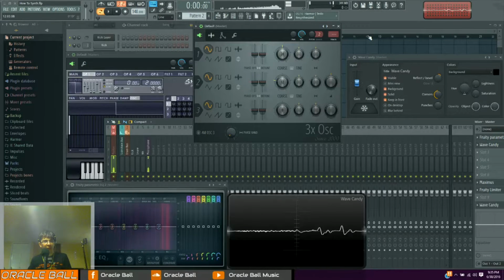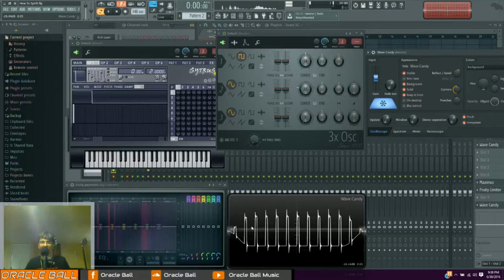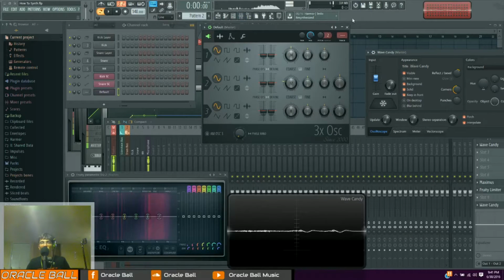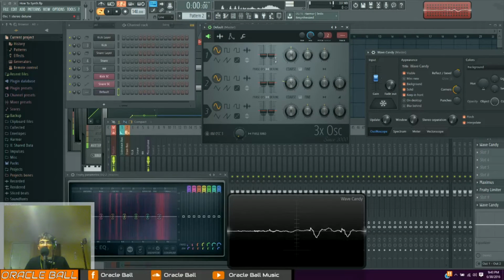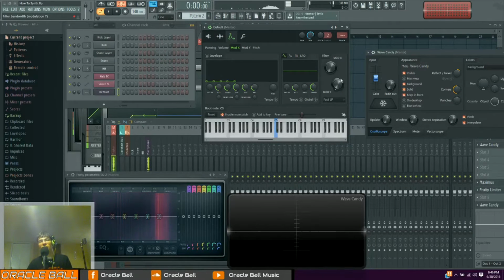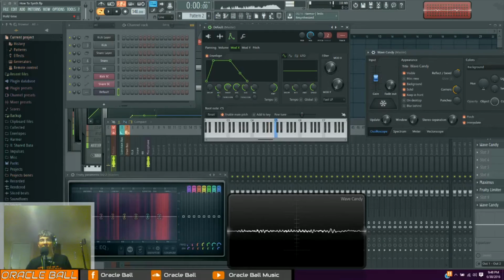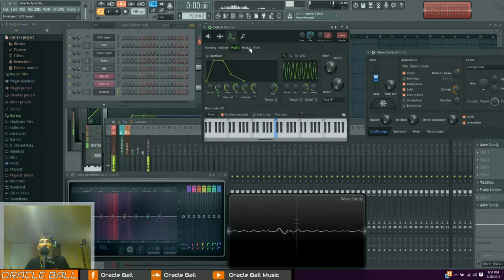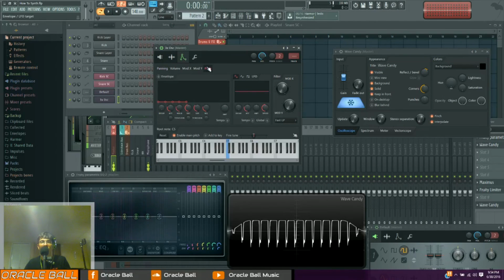How To Synth 1: Basic Waveforms & 3x Osc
In this series I will show you how to get started making your own patches with Synthesizers in FL Studio.

**Platforms for my Music:
+Many more!

**Also checkout my other project, CapSoulz!

Want to distribute your music to all online stores like Spotify & Apple Music?